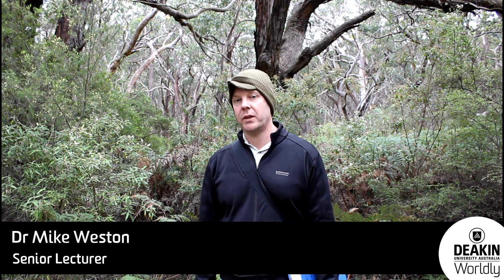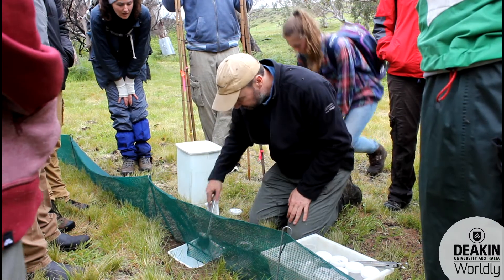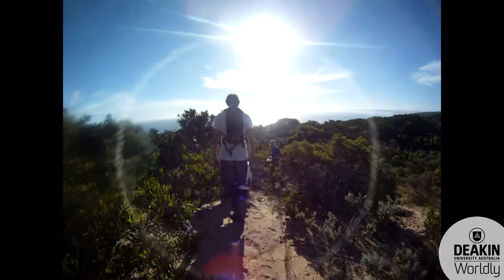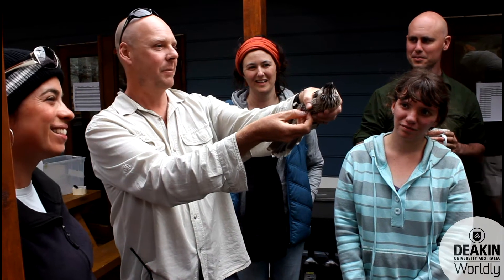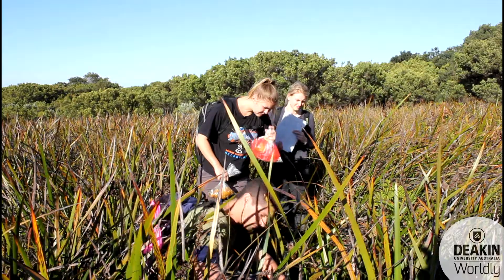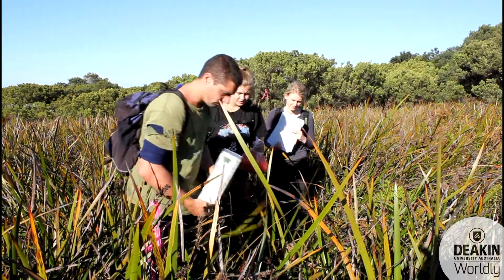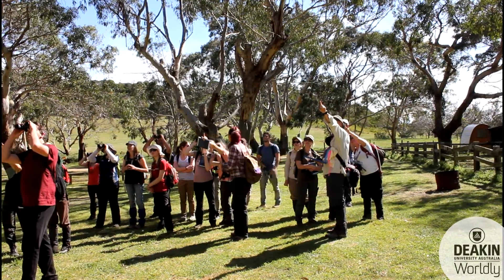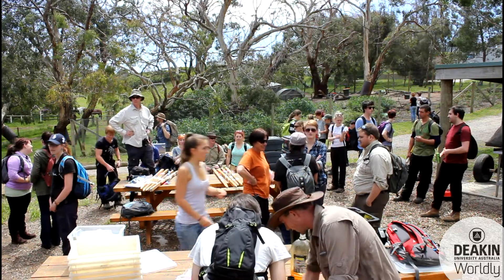SLE302- Wildlife Field Studies trip to Cape Otway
Second and third year students conduct an intensive field program in Cape Otway National Park for SLE302- Wildlife Field Studies unit as apart of their Environmetnal Science (Wildlife and Conservation Biology) or (Environmental Management and Sustainability) degree at Deakin University.